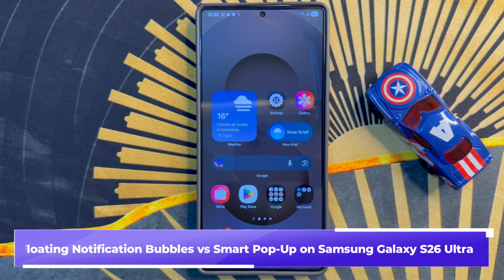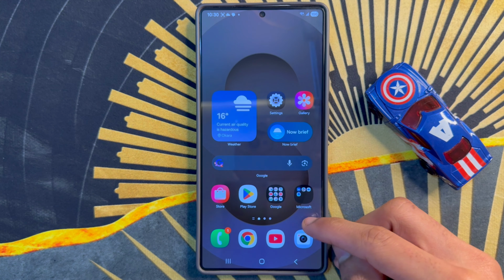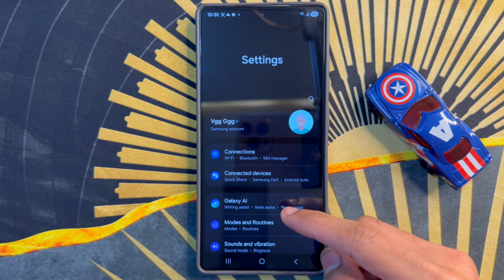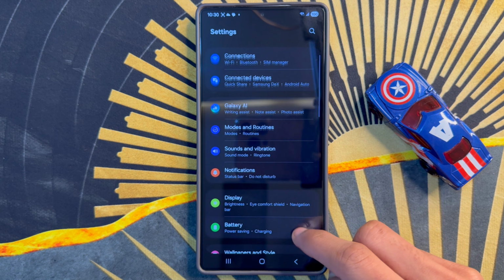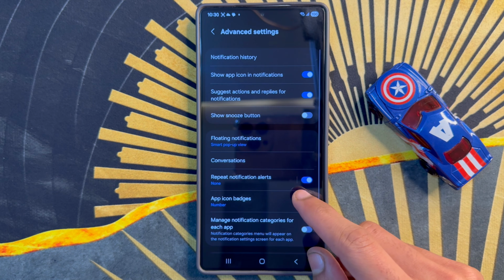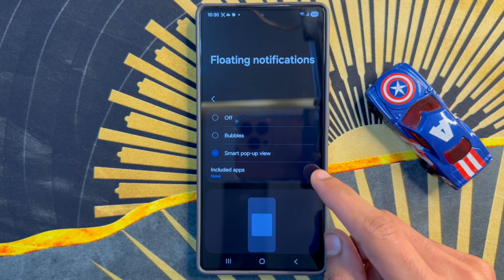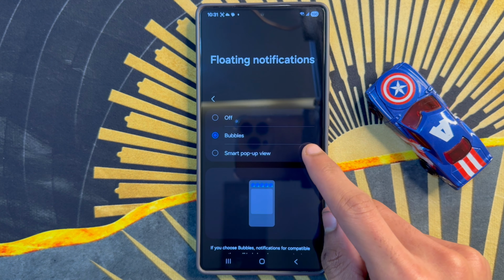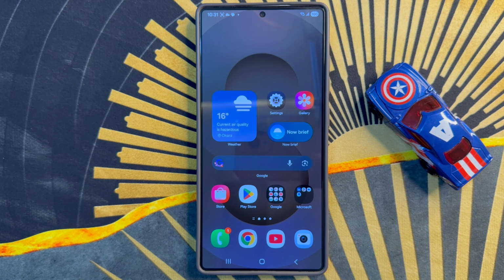Floating Notification Showdown! Bubbles vs Smart Pop-Up on Samsung Galaxy S26 Ultra